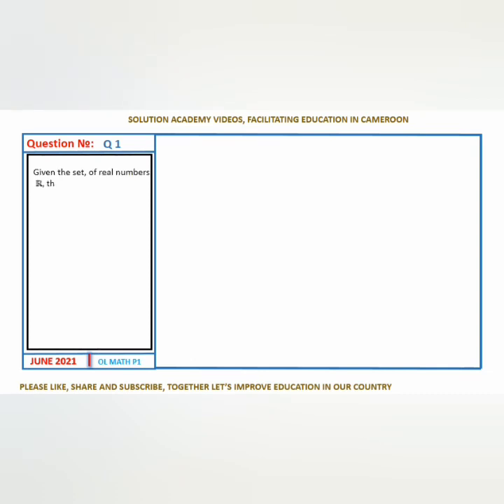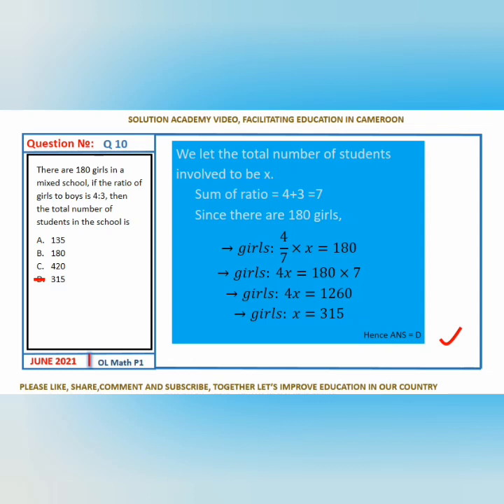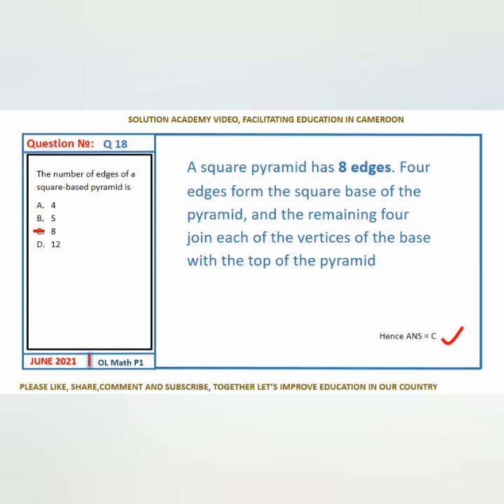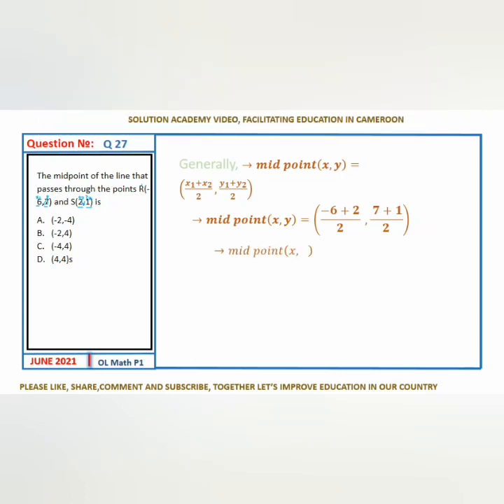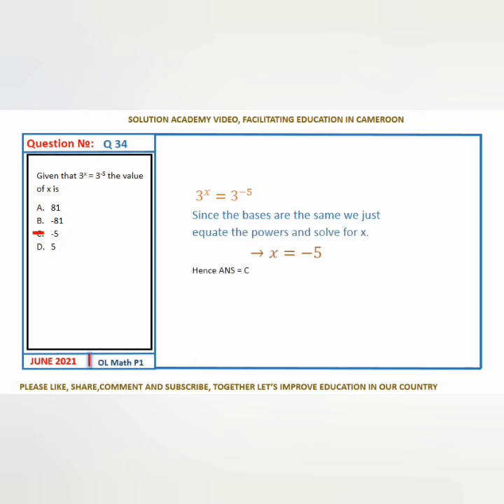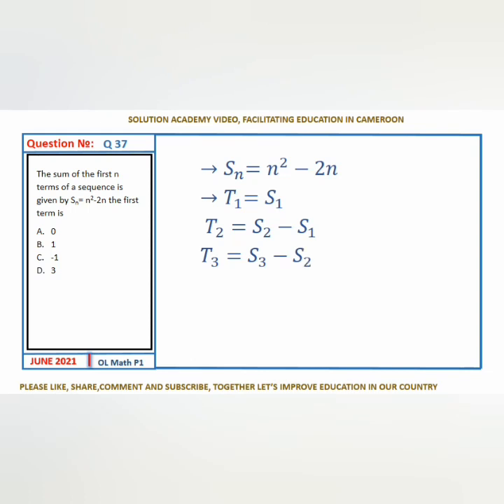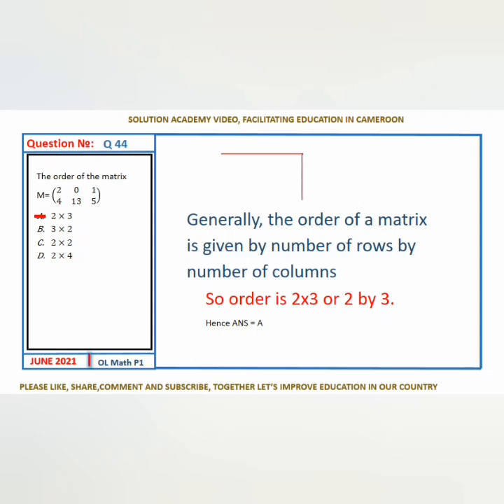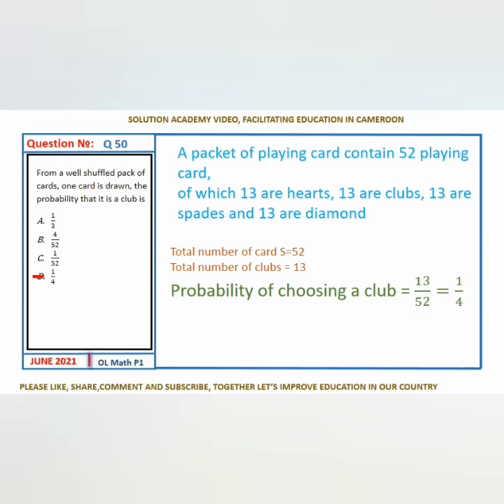GCE JUNE 2021 P1 ORDINARY LEVEL MATHEMATICS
This video contains the Cameroon GCE June 2021 Paper questions with Detailed solutions to guide you through.@goeacademy7590